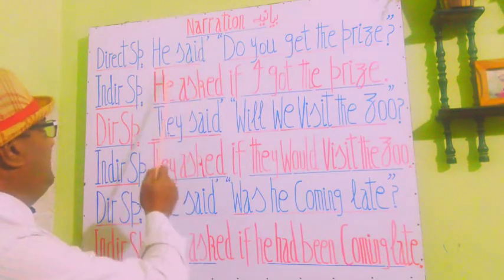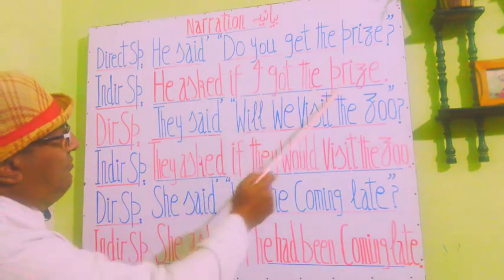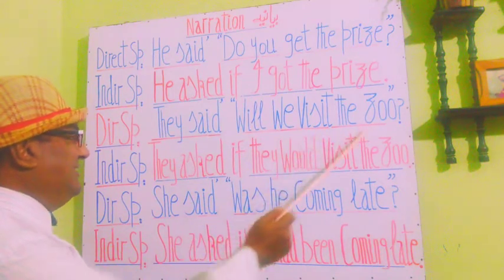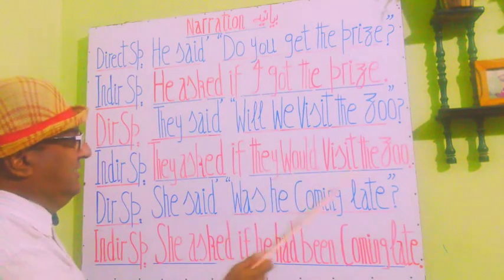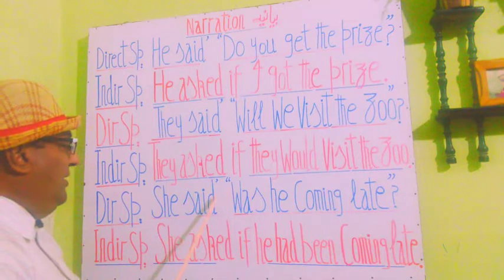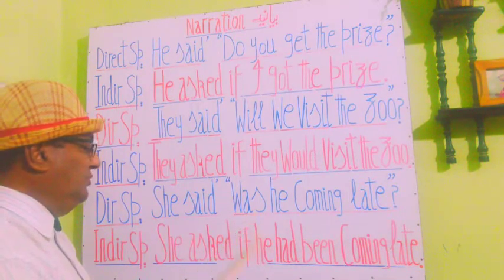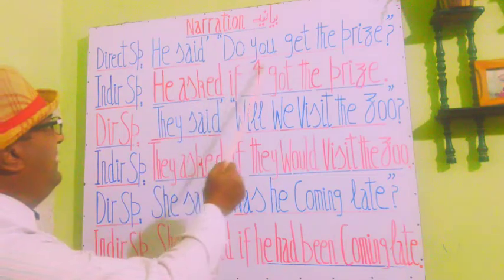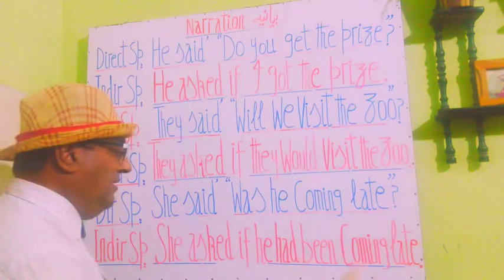Fast learning of narration and changes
Fast learning of narration in English